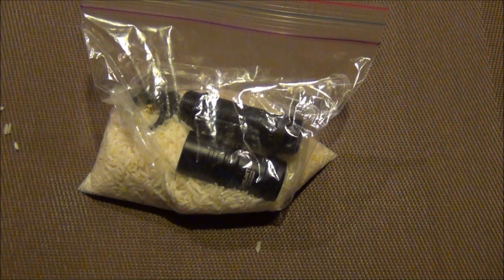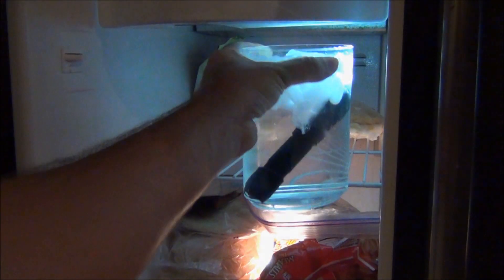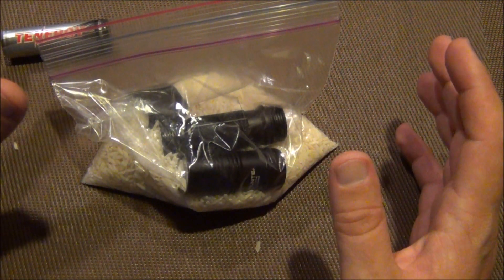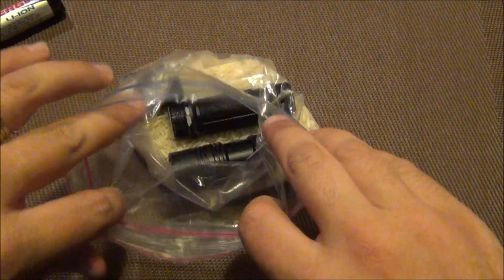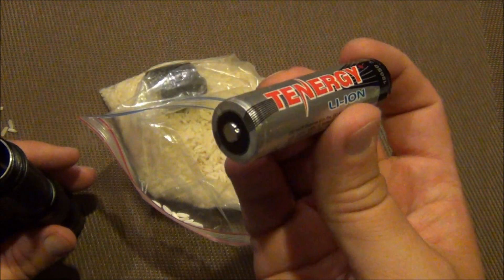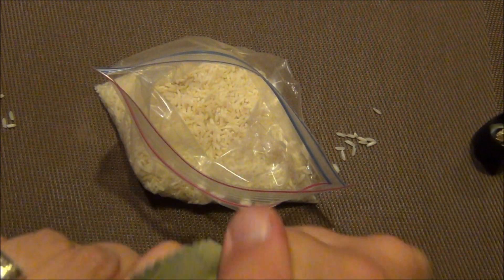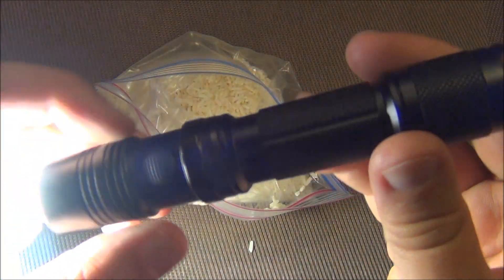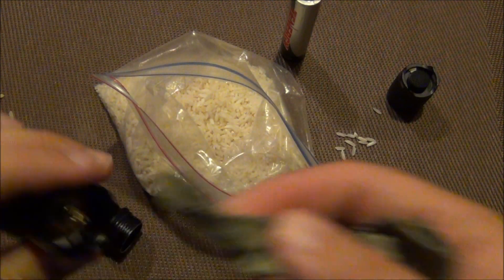Life Hack How to Save Wet Electronics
Have you ever accidentally washed your phone?  Here is a little tip on what to do if one of your electronic device gets wet.  It is not 100% but can save your device with a little bit of luck.